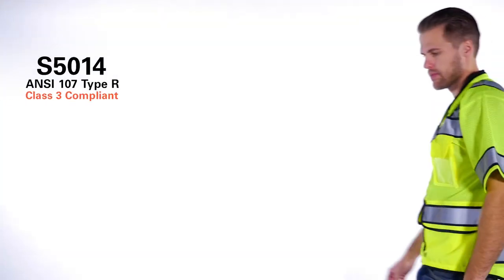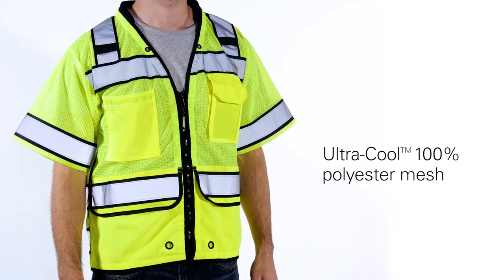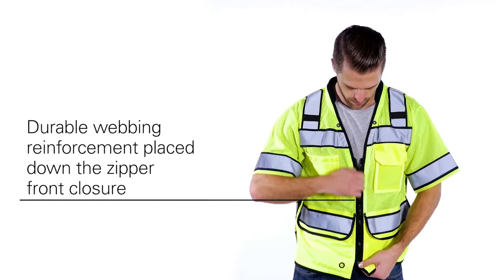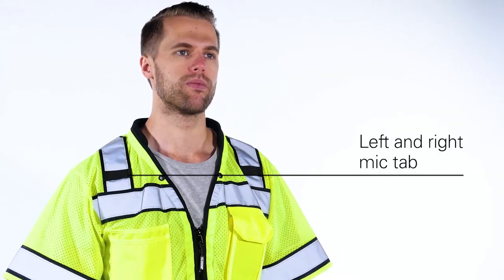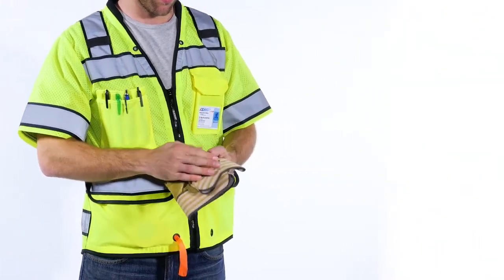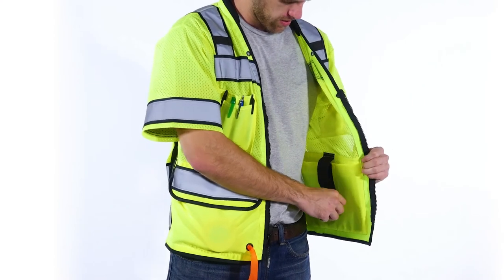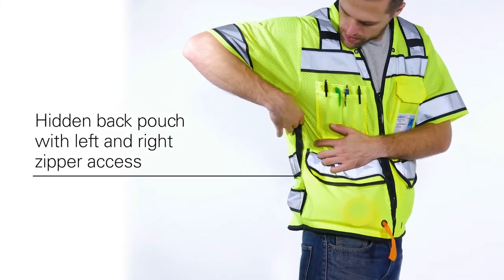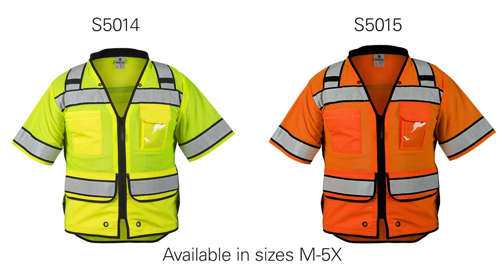KISHIGO S5014 S5015 High Performance Surveyors Vest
100% polyester mesh material.
Zipper front closure reinforced with durable webbing.
2” wide high performance reflective material with 2.5″ contrasting black.
Padded neck for comfort when vest is loaded down with tools.
Left and right mic tabs.
Two lapel grommets.
Right chest 2-tier, 4-division pencil pocket.
Left chest radio pocket with clear ID pocket and flap.
Outside left and right full length pockets with grommets.
Lower left inside full length tablet (iPad) pocket with load-bearing strap.
Lower right inside full length pocket.
Hidden back pouch with left and right zipper access.